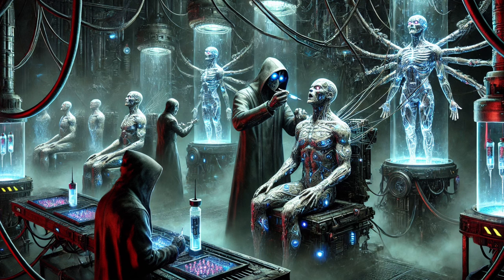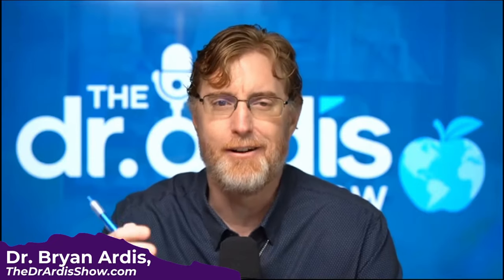ALMOST EVERY HUMAN HAS NANOTECHNOLOGY IN THEM | DR. ARDIS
What is nanotechnology, how do you detect it and remove it from your body?